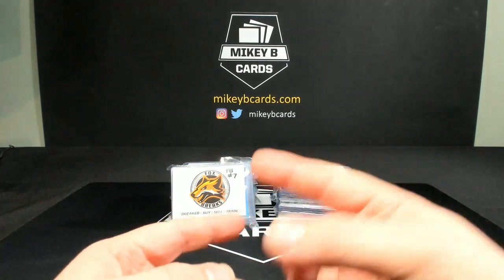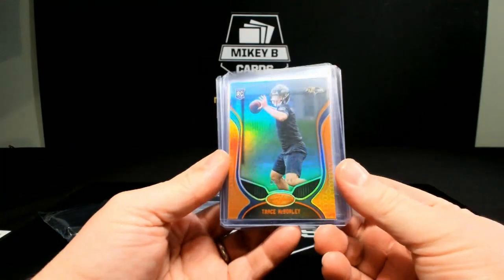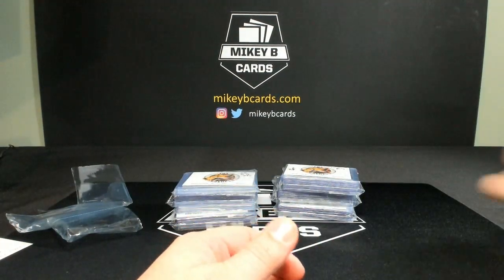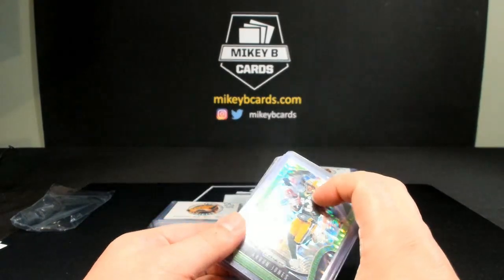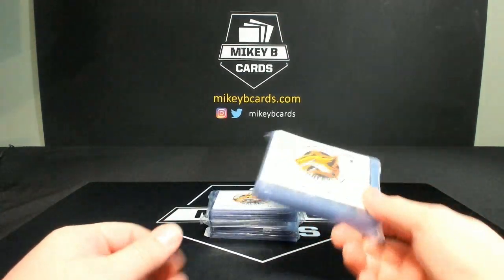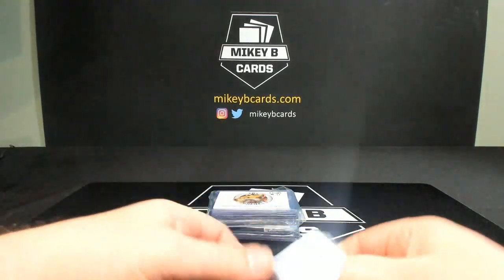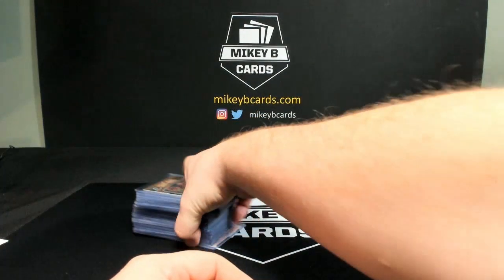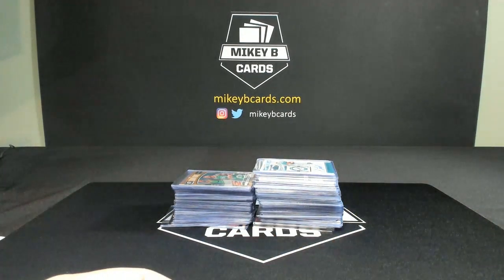Product Review: Fox Breaks Fire Packs (Football & Basketball Hit Packs)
Thanks to my friend Mark of Fox Breaks for letting me do a video on his Fire Packs. Packs might still be available so hit him up on Instagram: foxbreaks
Pretty good stuff given the low price point. Nice additions to any collection. What do you guys think?

If you're interested in my breaks spots are available at: mikeybcards.com
I break Wednesday, Friday & Sunday starting at 5:00pm EST
New breaks post on the web Monday, Thursday and Saturday at Noon EST.